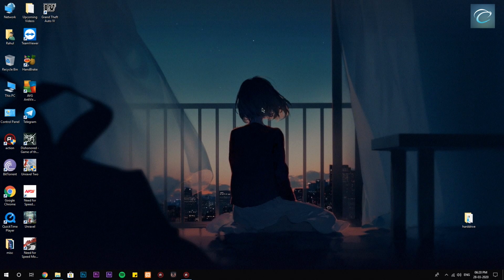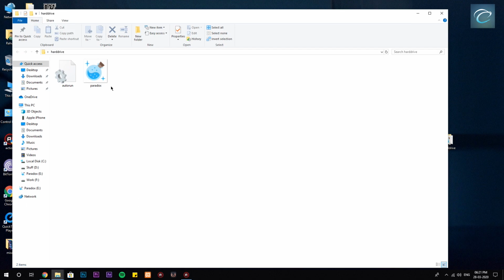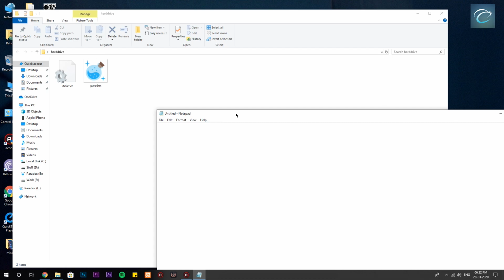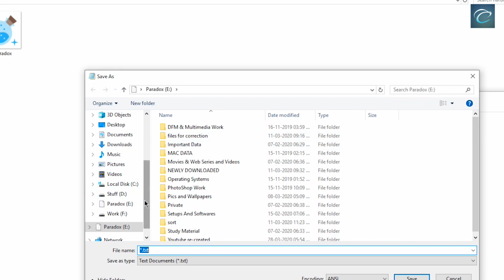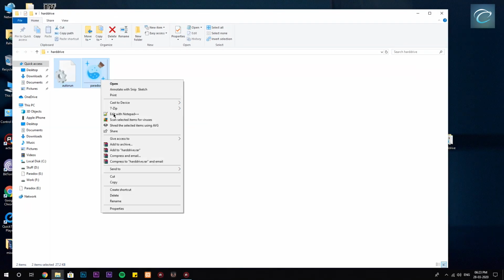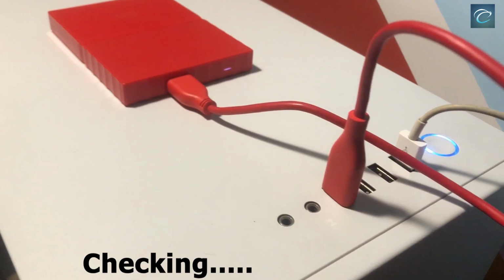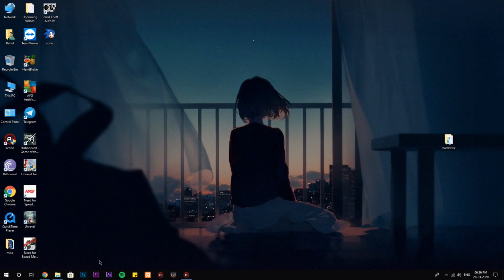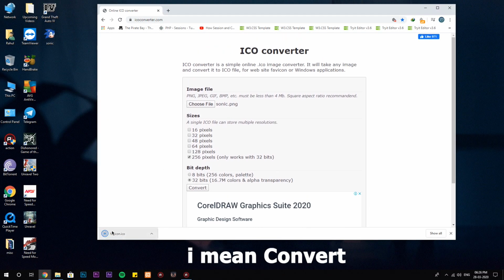How To Change External Hard drive Icon Permanently?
The Need of the auto-run: it is important because after changing the icon on your own computer system, every time you plug your hard drive into a new system the icon gets disappear because the hard drive icon's information or the data is only stored in your system but not into the new system.
so by the help of this trick you can store the information of the icon in your hard drive's auto-run file so that every time you plug it(hard drive) into a new system the icon file will not change and remains there permanently which you assigned in your system. (Yeah! its complicated to understand)

Hy YouTube! in this video i am going to explain how you can change external hard drive icon permanently whenever you plug hard drive into a new system. the simple way to do it is by using auto run and no software is need to do the process. you just need a hard drive and cmd (command prompt) to do the process.

Code is
[autorun]
lable=your hard drive name
icon=yourfile.ico

i hope you find this video informative and hope you check out our more video in future and on the channel as well.